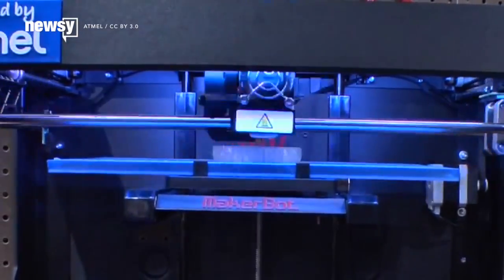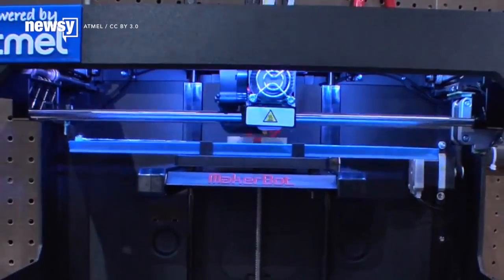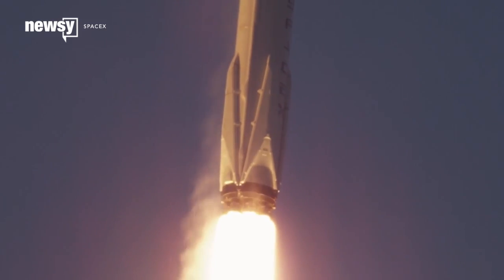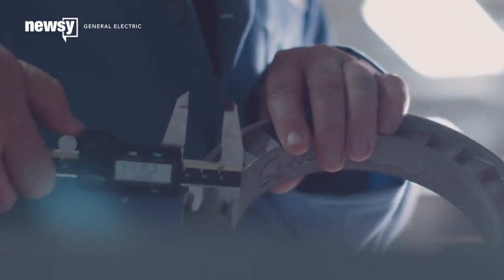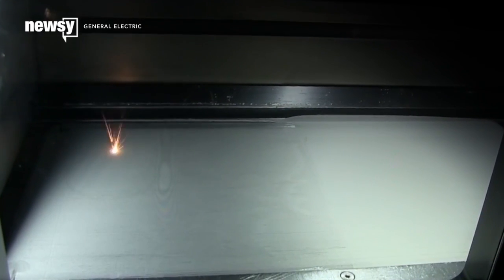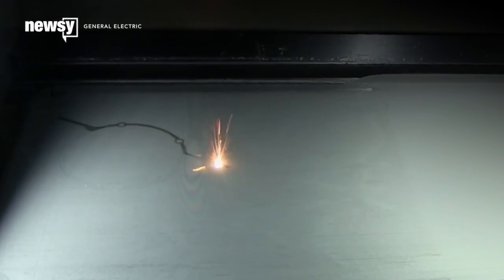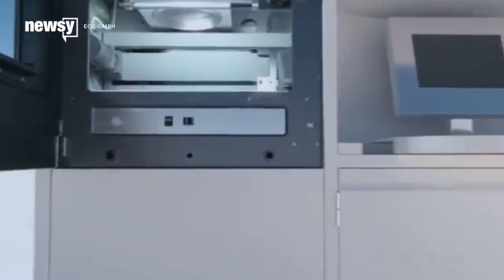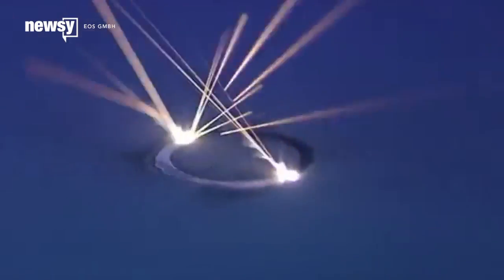SpaceX And NASA Have Way Cooler 3-D Printers Than We Do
So, 3-D printing has built up a little niche market, but the plastics that come out of a desktop printer are no good for heavy-duty industrial use.

For commercial flight — or commercial spaceflight — you need something that stands up to more abuse.

So companies are turning to metal instead of plastics. They get the speed and detail of 3-D printing and none of the waste from carving parts out of blocks of solid metal.

The layer-by-layer process is similar to desktop printers, but these industrial machines use high-energy lasers to fix each layer of metal into place. One General Electric rep described it as "exactly like welding, but on a microscopic scale."

NASA is testing laser-printed metal parts that could one day work their way into rockets for Mars missions.

And SpaceX is building entire engines this way. Its SuperDraco engines for the Dragon capsule come out of a metal printer.

All this advanced tech comes with an advanced price tag, though, and is probably well beyond hobbyist territory. Printers like the one SpaceX uses can run close to a million dollars.